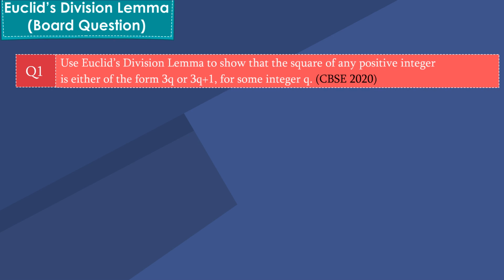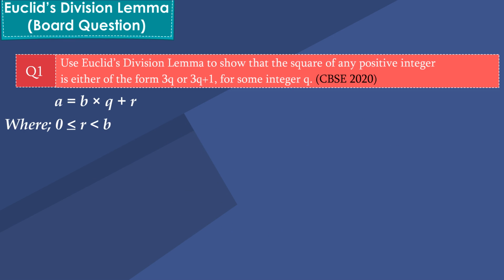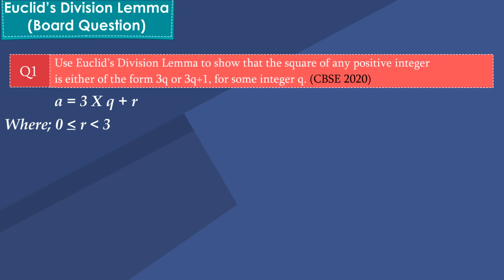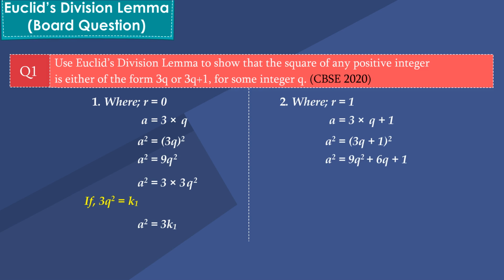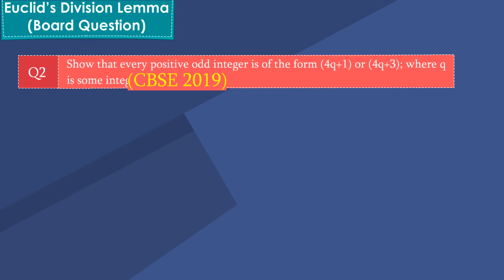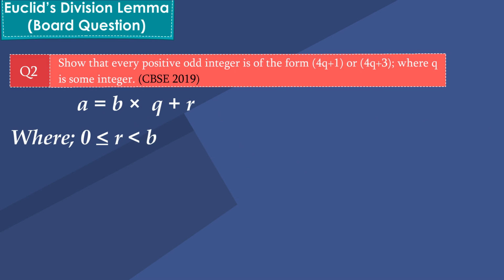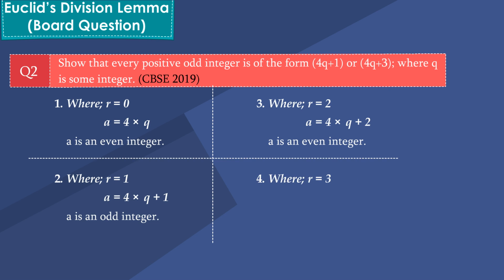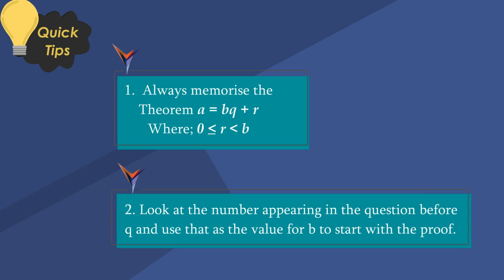Grade 10 Maths | Board Questions solutions | Euclid's Division Lemma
Learn how to solve board questions solutions related to Euclid's Division Lemma through this video.